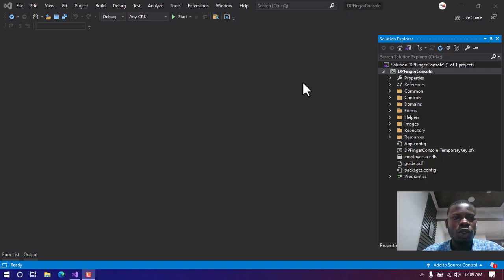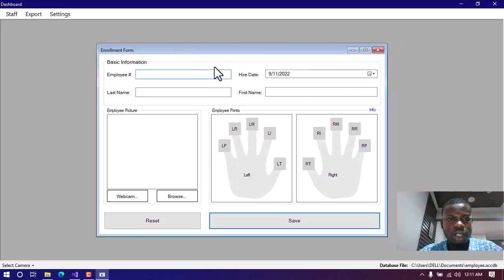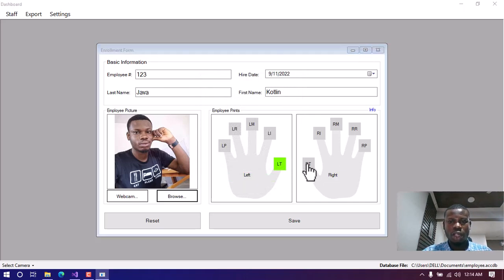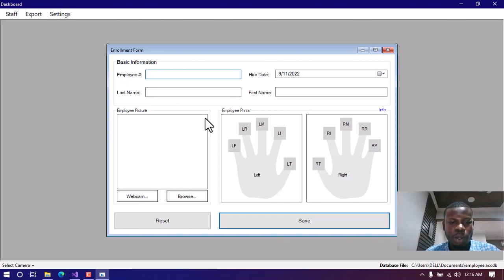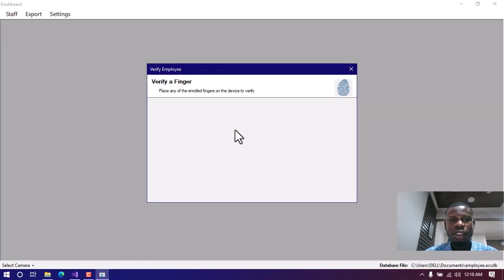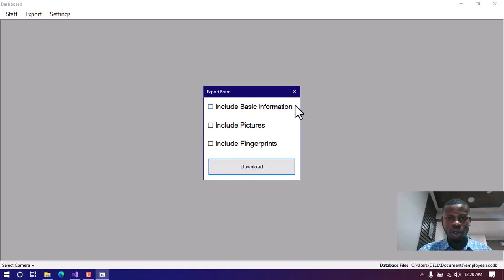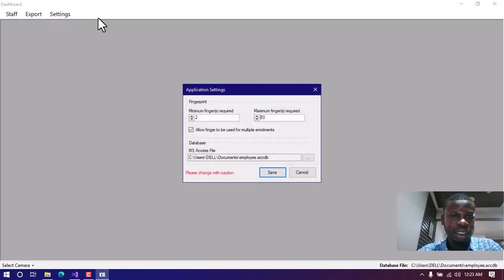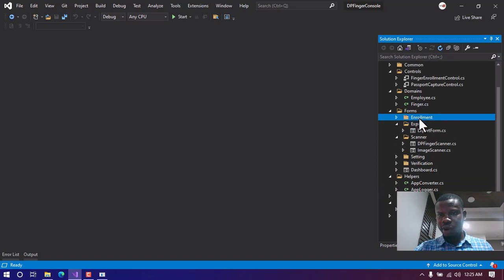Biometric Fingerprint Enrollment and Verification System using DigitalPersona, C# and MS Access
Biometric Fingerprint Enrollment and Verification System using C#, Dapper, and MS Access
This solution targets DigitalPersona U.are.U 4500 devices.
This source code handles biometric fingerprint enrolment and 1:N matching verification.
It also handles the extraction of captured data as a zip file.
Microsoft Access Database and Dapper ORM were used.
Serilog was used for logging.

Features:
1. Enrollment
2. 1:N Matching/Verification
3. Export Data
4. Logging
5. Customizable with settings
6. PDF Guide

Technologies/Tools/Libraries:
1. C#
2. MS Access Database
3. Dapper
4. DigitalPersona One Touch SDK
5. Serilog
6. AForge

Note: I have also built other versions of this software that uses MSSQL and MySQL